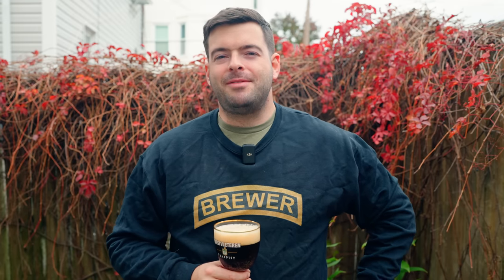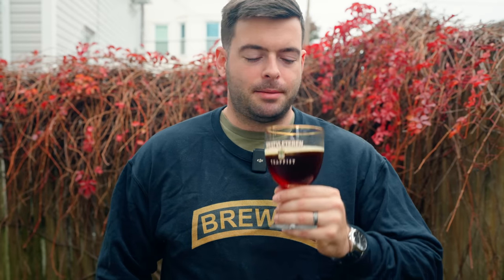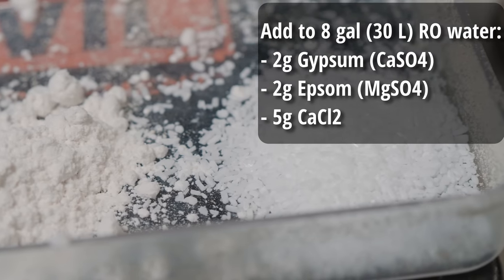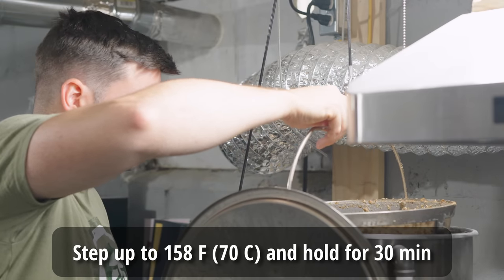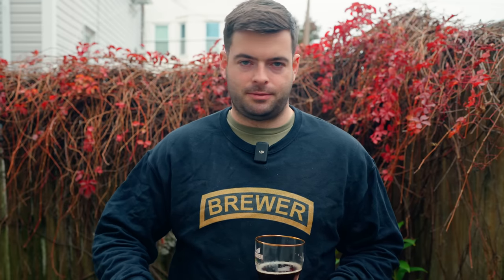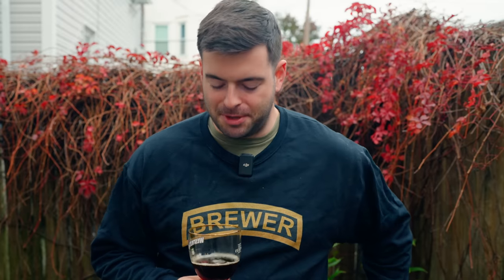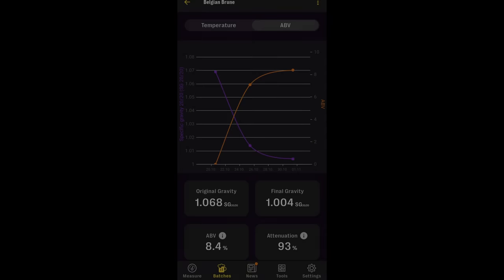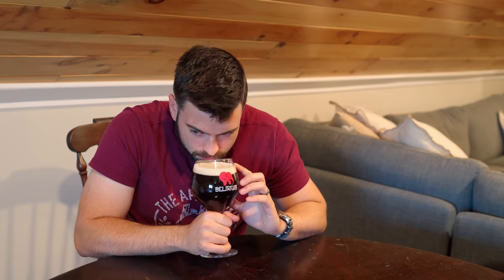How to Brew the UNDERAPPRECIATED and DELICIOUS BELGIAN BRUNE (Brown) Style!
Belgian Brune (Brown Ale) is an underappreciated and often overlooked style of Belgian beer. Although it is similar to a Dubbel, it is not the same thing and shouldn't be made the same way. last year I tried to brew one of these and messed it up, so now I'm coming back for redemption!
MY CAMERA
MY VOICEOVER MIC
MY WIRELESS MIC

Recipe for 5 gallons (19 L) , your efficiency may vary:

"Gnome-ish"

8.4% ABV          22 IBU

12 lb Dingemans Belgian Pilsner Malt (77.4%)
1 lb Dingemans Cara 8 (6.5%)
0.5 lb Chocolate Malt (3.2%)
2 lb Simplicity Candi Syrup (12.9%)

Mash:
Two step Hochkurz Mash:
-146 F (63 C) for 30 min
-158 F (70 C) for 30 min

Add to 8 gal (30 L) RO water: 2g Gypsum, 2g Epsom, 5g CaCl2

60 min boil:
60 - 1.5 oz (42g) Saaz (3.8% AA) (17 IBU)
10 min - Add 1 oz (28g) Styrian Goldings (3.6% AA) (4 IBU)

OG: 1.068

Yeast: Imperial B45 Gnome

Ferment for 1-2 weeks, pitching at 65 F (18 C) and allowing to free rise no higher than 82 F (28 C), Allow to condition for another 1-2 weeks as appropriate.

FG: 1.004
0:00 Intro and welcome
0:33 Beer description and approach
3:07 Recipe
6:32 Brew day
9:12 Fermentation plan
15:02 Fermentation follow-up
15:40 Pour and tasting notes
21:22 Potential improvements